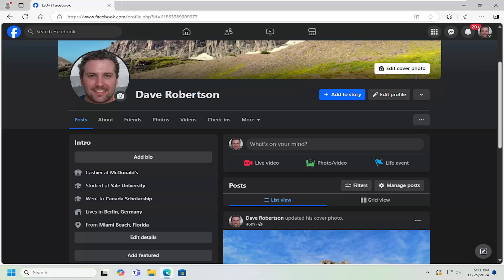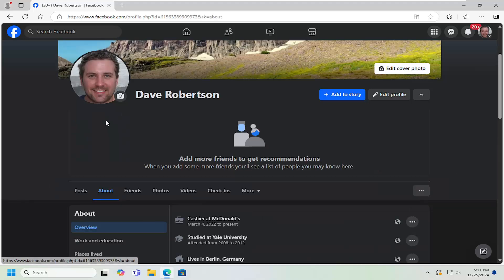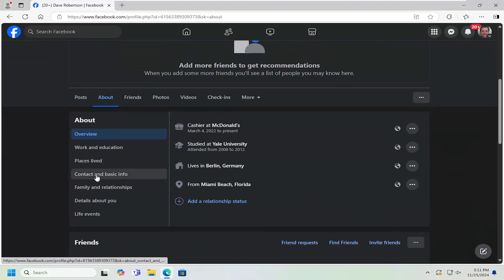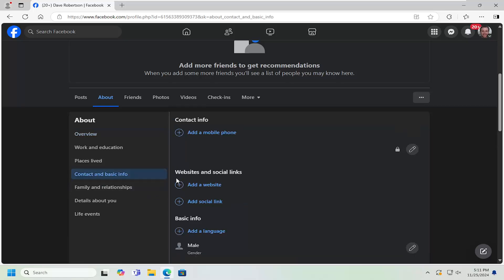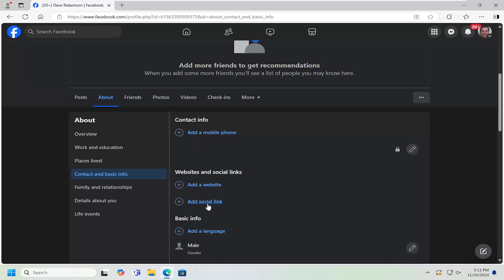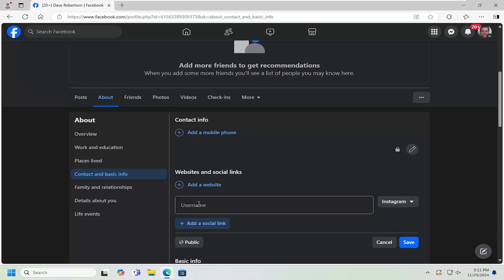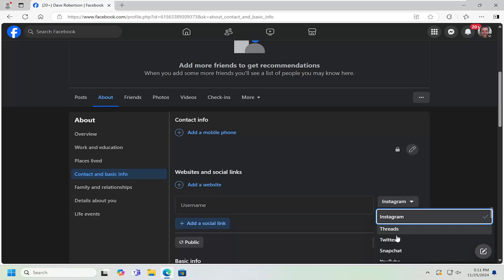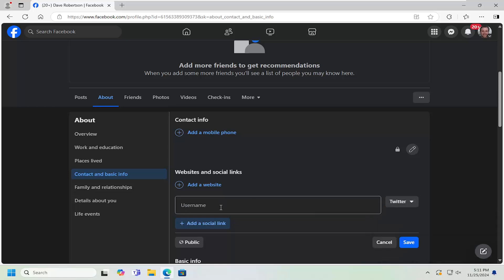How To Link Twitter/X To Facebook Profile [Guide]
Linking your Twitter (now X) account to your Facebook profile allows you to share updates between the two platforms, making it easier to cross-promote content and stay connected with your audience on both. By linking these accounts, you can share your tweets directly to Facebook, which is especially useful if you're active on both social media platforms and want your followers on Facebook to see your Twitter posts without needing to manually post them.

link Facebook to twitter
link Facebook page to twitter
how to add link to twitter profile
how to link a twitter profile
profile link twitter

There are several reasons you might want to link your Twitter/X account to Facebook. If you're a content creator, influencer, or just someone who uses both platforms frequently, linking them helps streamline your social media management. Additionally, linking the two accounts makes it easier to keep your followers on both platforms up to date with your latest posts. To link your Twitter/X to Facebook, you can use third-party apps like IFTTT (If This Then That) or other social media management tools. Unfortunately, Facebook does not offer a direct, built-in feature to automatically share tweets to your Facebook profile. However, with these apps, you can create a connection between your accounts and share your Twitter activity to Facebook without additional effort.